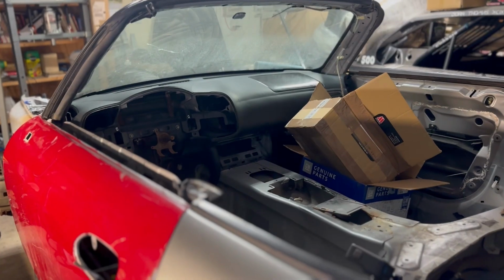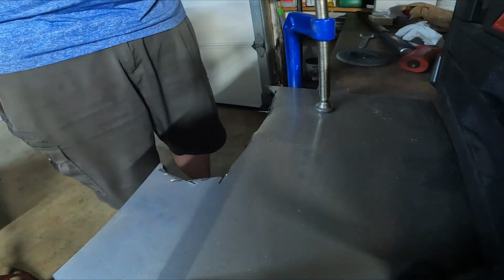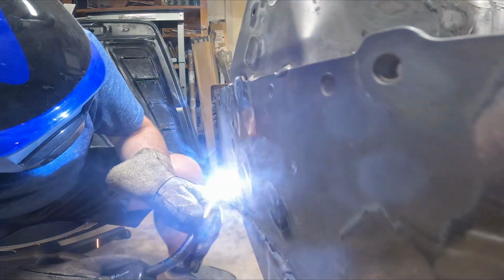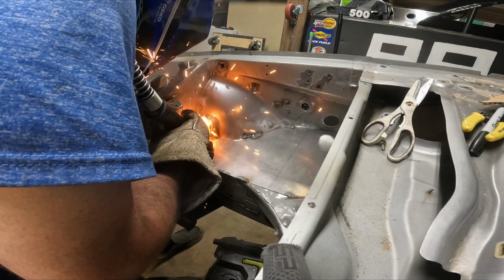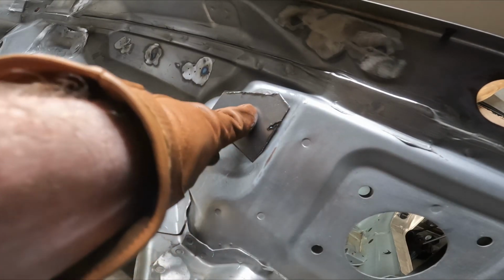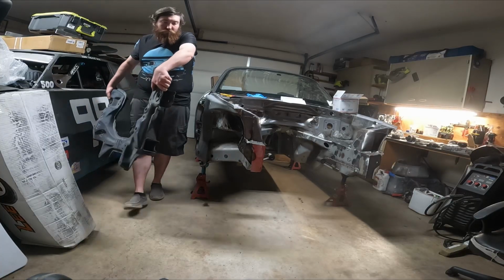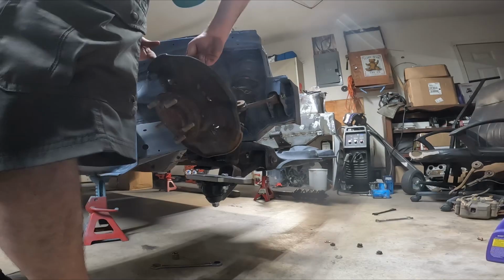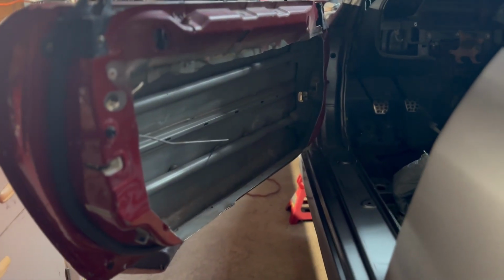RF1 S2000 EP:9 Engine bay Shaving and chassis prep!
Editing software we use
Camera we use
External mic
Action Camera
Action cam external mic

Follows us at Facebook @Vedem Racing

F.O.O.L & JNATHYN - Tension
zensei ゼンセー - just friends
Mango - Skyline
Rogue - Perfect Views
Bishu feat. Mister Blonde - Machine
F.O.O.L & Extra Terra - AGONIZE
SLANDER feat. Eric Leva - Superhuman (Gammer Remix)
Abstract Electronic For Drift by Alexi Action (No Copyight Music)  Ghost
F.O.O.L & SKUM - Hysteria